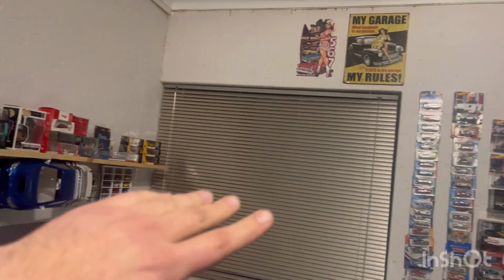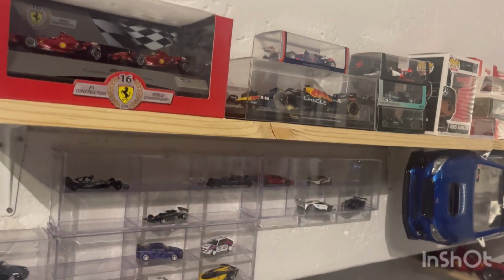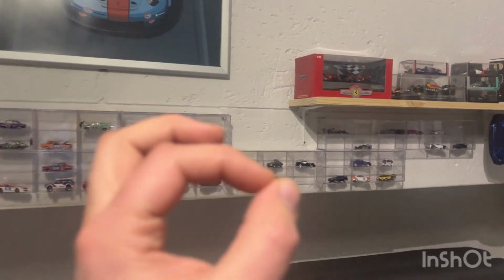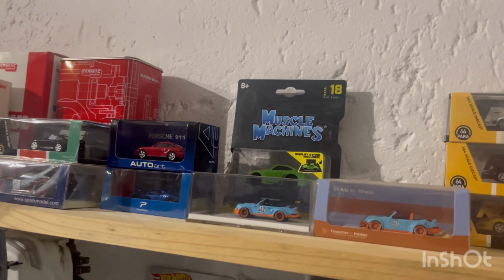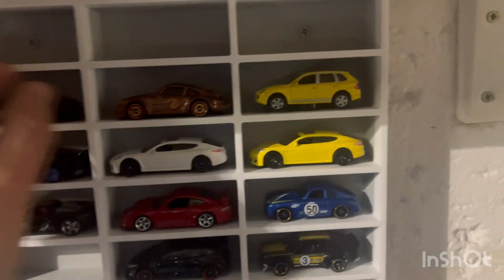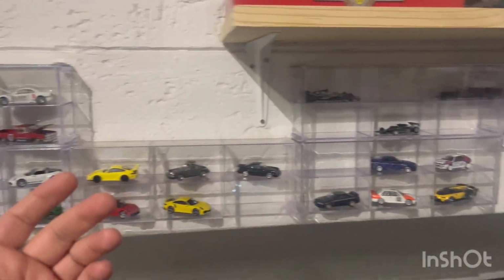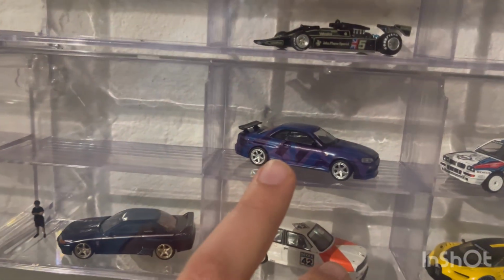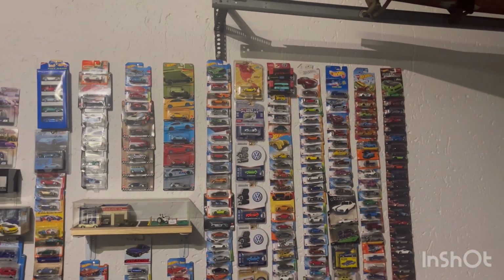DieCast Collecting Tip for Beginners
Today’s video is for anyone wanting to get into diecast collecting where to start and what is the best way to collect.